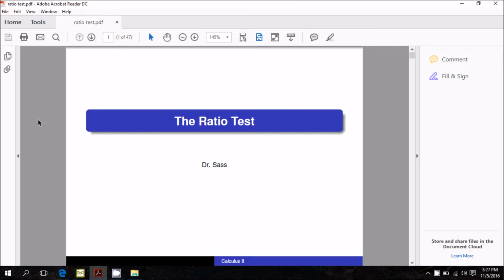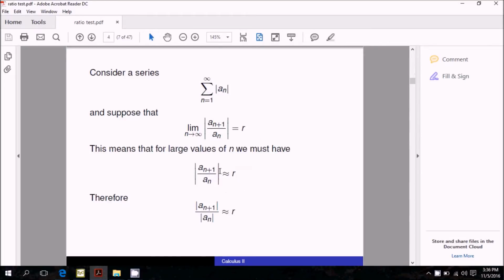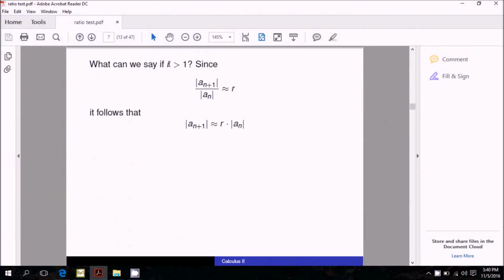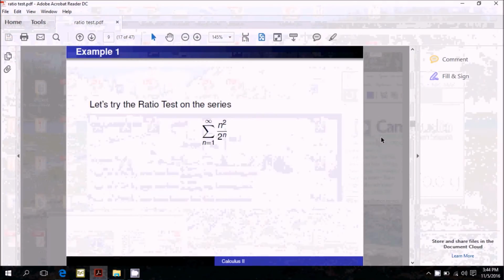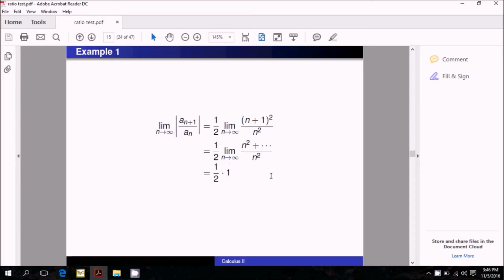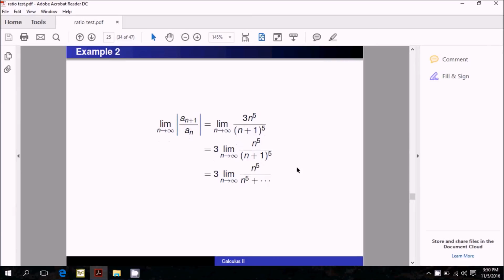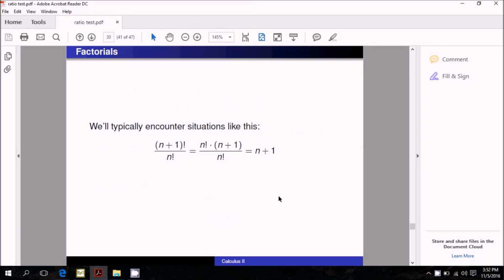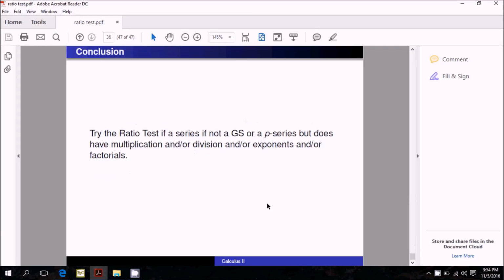ratio test video